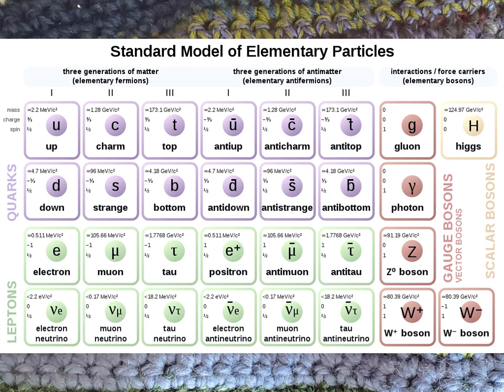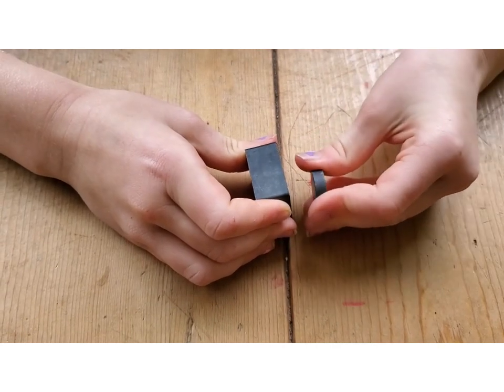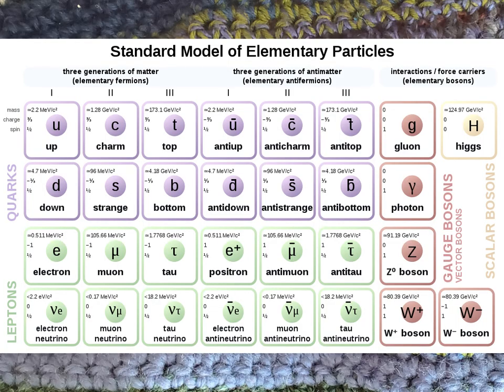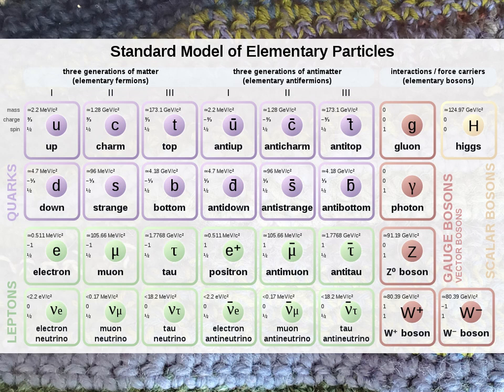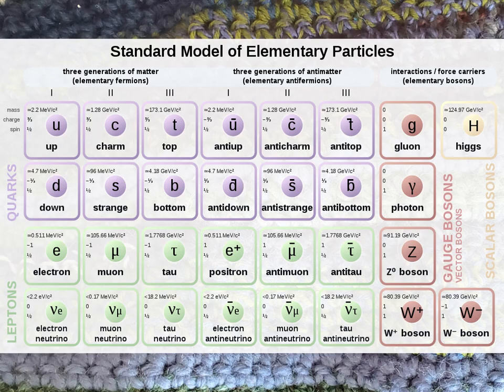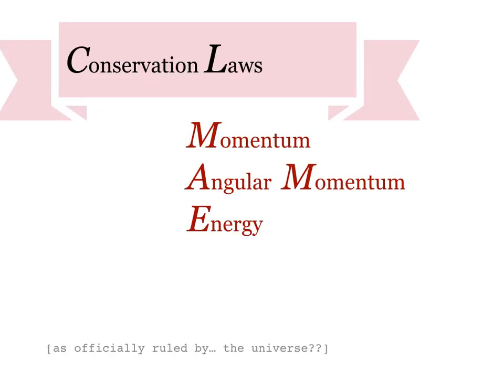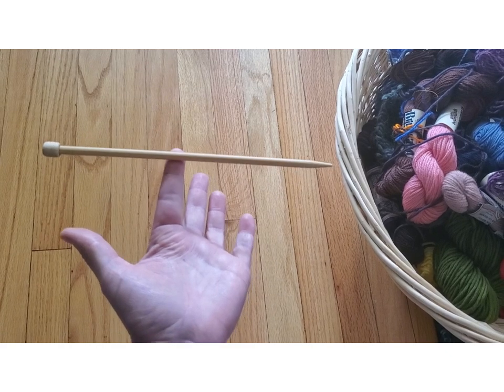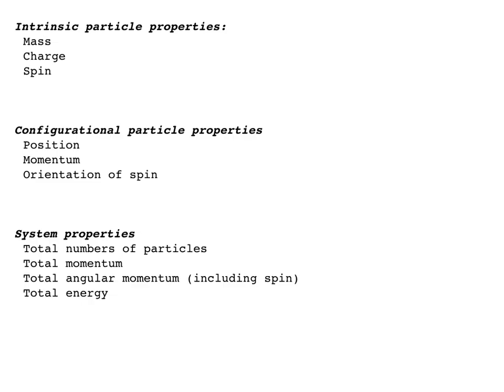Farmer Kathryn's Quantum Physics - Chapter 4: properties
Farmer Kathryn's Quantum Physics

A self-consciously awkward amalgam: part physics lecture, part pandemic video diary. (With some musical noodling.)

Details of the content of the series below.

originally made to supplement a course on quantum physics designed for art students.

(in which it is obvious this is the first time I've tried to record voice like this)
* What physicists mean by "matter"
* Structures of matter as we zoom in
* The difficulty of defining what we mean by an object
* Stinging nettle plants!

Chapter 2:  Representation
(subtext:  I have a long-standing obsession with the semiotics of diagrams)
* There's a logic to material reality on the macroscopic scale that babies have to learn
* Atoms and other quantum-scale entities can't be represented with a drawing in the same way that ordinary objects can
* Atoms are made up of quarks and electrons, and quarks and electrons have no size
* Touch is a macroscopic illusion

Chapter 3:  Stories
(in which I claim I'm not going to explain the double slit experiment but then I do)
* The idea that quantum physics has a non-narrative character
* How we go about studying quanta
* Introduction to the "standard model"
* The Double-slit Experiment
* Wave-particle duality
* Touch-me-not (a.k.a. Jewelweed)!

Chapter 4:  Properties
* How the microscopic properties of mass, charge, and spin relate to macroscopic properties
* Different kinds of properties:  defining properties, configurational properties, and system-level properties
* Matter & Antimatter
* Conservation laws
* Complementarity

Chapter 5:  Entanglement
(subtext:  trying to articulate how quantum-scale entanglement is different from the many uses of the term in the social sciences and humanities)
* The complexity of causality
* Randomness is actually predictable
* Types of correlation across a distance that aren't "spooky"
* How complementarity manifests in experiments with electron spin
* A particular example of how quantum entanglement suggests something that is "spooky"
* Puppy!!!

Chapter 6:  Signals
(in which I get particularly goofy with the soundtrack)
* The exchange of quanta is how forces are mediated
* Real vs. virtual quanta
* All of our senses are based on the physics of electromagnetism
* Entanglement doesn't let us transfer signals
* I think there needs to be more consideration of semantics in the physical conception of information!

Chapter 7:  How we Know
(the one where I was too worn out to work hard on the video)
* Some thoughts on vision and direct/indirect sensing
* Parallels between quantum observer effect and macroscopic sensing
* Idea that inferences based on scattering patterns of quanta are how we figure out microscopic structures

Chapter 8:  Patterns
(subtext:  responding to contemporary conversations about the future of particle physics)
* What counts as a "pattern"?
* Introduction to the idea of symmetry
* Symmetry in physics
* Aesthetics in physics